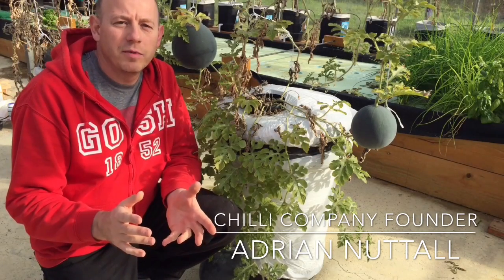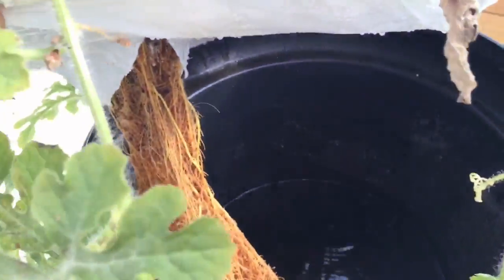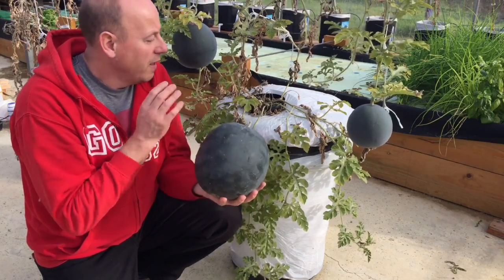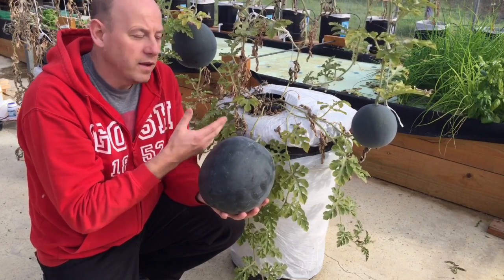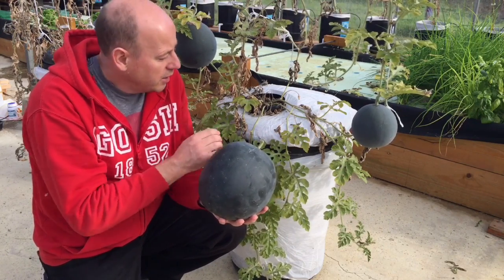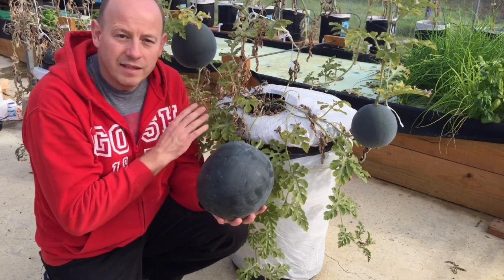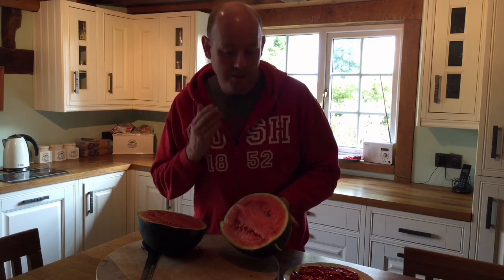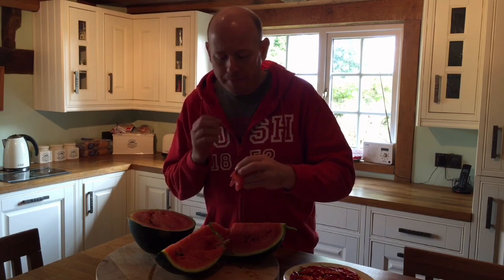Growing Watermelons in Aquaponics - Container Setup and Fruit Tasting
This year's experiments in growing water melons in Deep Water - Suspended Pot Aquaponics - you can do the same in Hydroponics too!

Here you can see the melon being harvested, cut and tasted - oh so juicy!